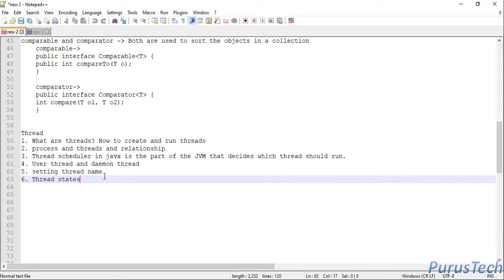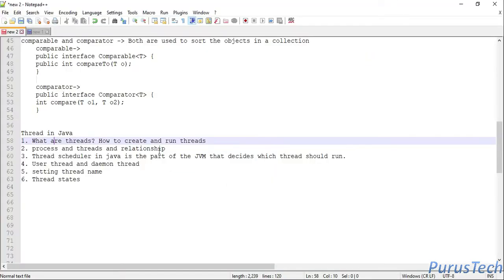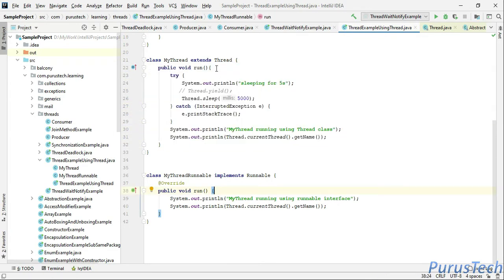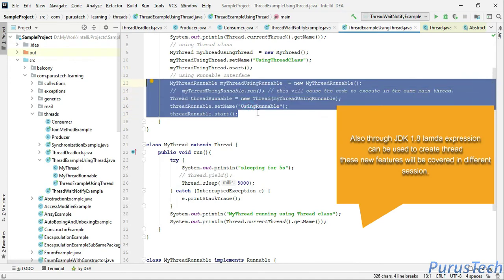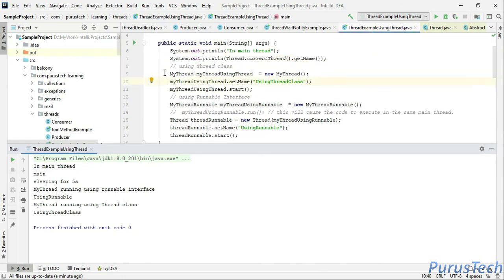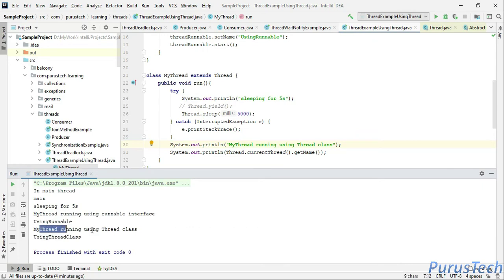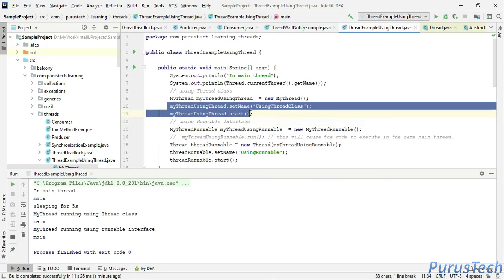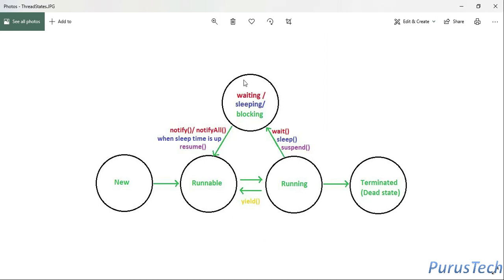Java Thread Intro_Part-37_Java Tutorial for Beginners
what are threads
how to create threads and the thread states.
and what is the need of thread